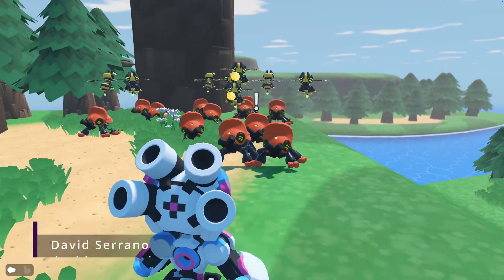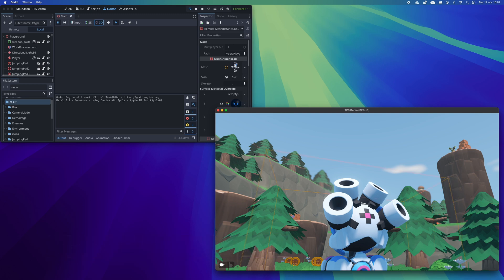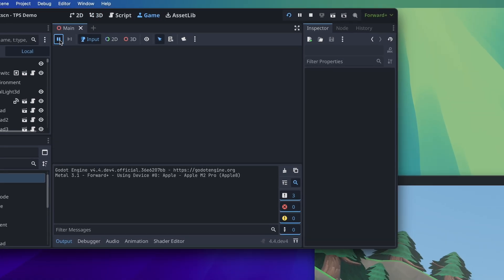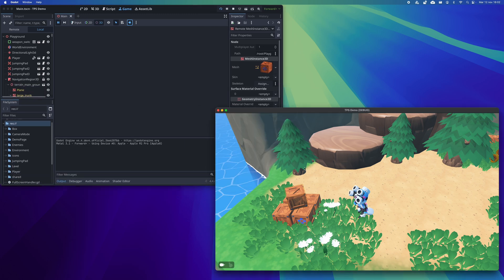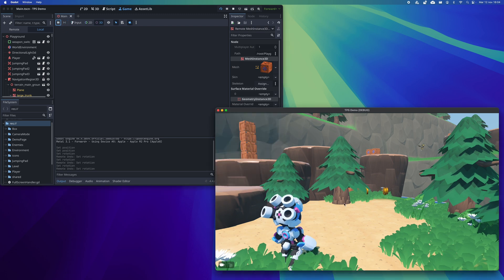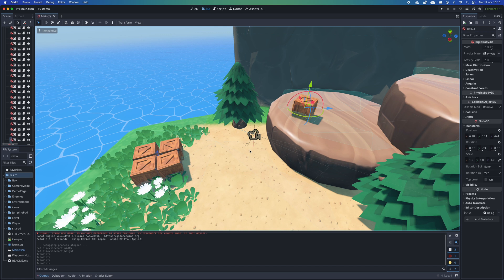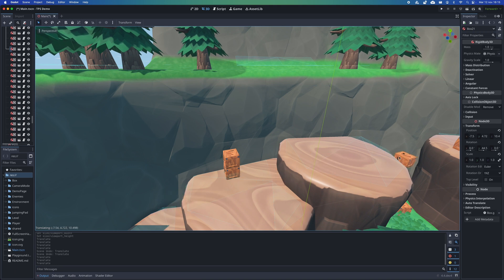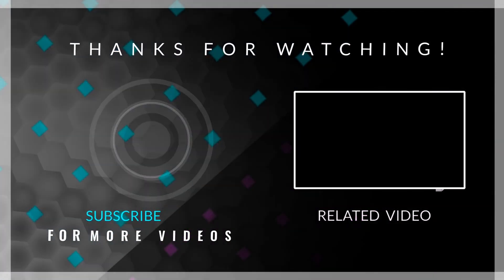Amazing 2 game-changing features in Godot 4.4! 🤩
In this video I want to show you two exciting new features introduced in the fourth beta of Godot 4.4: real-time debugging and enhanced object positioning. These updates make it easier to debug your game within the Godot editor and smoothly reposition 3D objects on surfaces, streamlining your workflow and improving the development experience. Perfect for those eager to see the latest advancements in Godot 4.4 dev 4!

⏳ Timecodes:

00:00 - Introduction
00:24 - Interactive in-game editing
02:09 - Easy reposition an object above surfaces
03:07 - Conclusion

Hard Phonk | Brazilian Phonk by Alex-Productions |